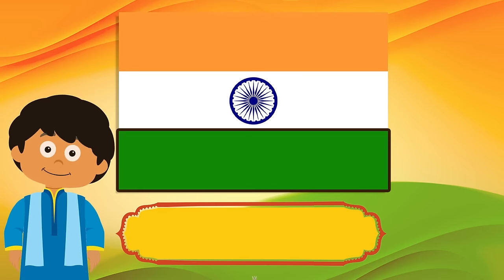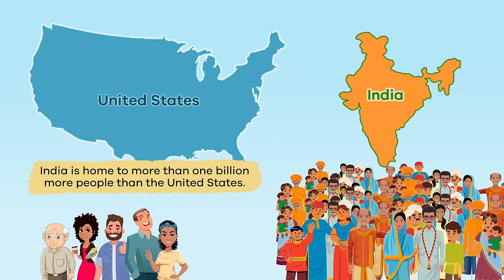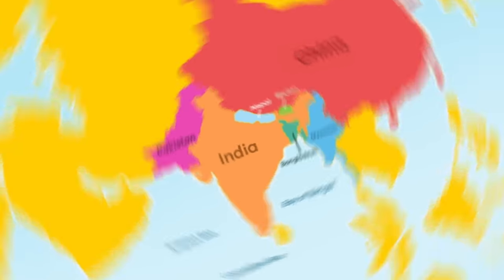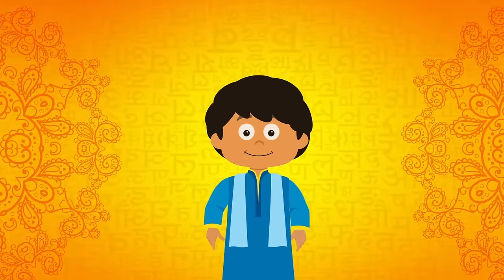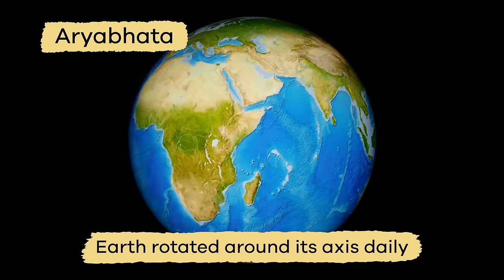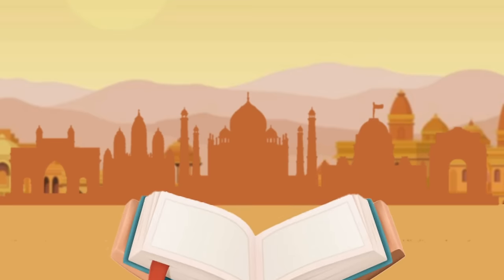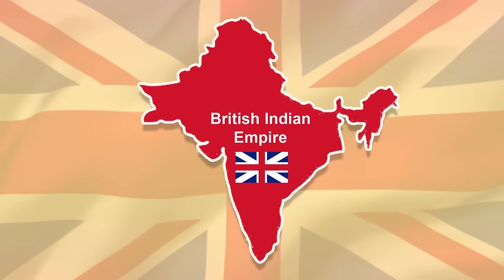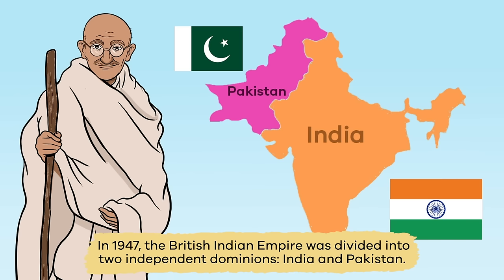All about India for Kids | Learn cool facts about this fascinating country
What do you know about the country of India, located on the continent of Asia? In All about India for Kids, you will learn some interesting facts about the country, including its history, it's unique flag, famous landmarks, and more. By the end of the video, you'll know a lot and be able to share the information with your friends.

India has a population of around 1.39 billion people, which is over a billion more than the U.S. population! Even though they have a lot of people, the country is only one-third the size of the United States. It borders Pakistan, China, Nepal, Bangladesh, Bhutan, and Myanmar. Most of it actually forms a peninsula because it's surrounded by water on three sides. The country also boasts a lot of different terrains, such as deserts and plains.

A few important historical figures you'll learn about include Aryabhata, who was an astronomer and mathematician. He determined that the earth rotated around its axis daily. His work would help scientists and mathematicians hundreds of years later. Mahatma Ghandi is another significant person in Indian history. Ghandi was a civil rights leader who led a peaceful campaign against the British government that ruled India at the time. His campaign eventually led to India's independence.

We hope you and your student(s) enjoyed learning about George Washington Carver! If you want even more information, head over to our website and download one of our many free lesson plans, full of activities, worksheets, and more!

What you will learn in All about India for Kids:
0:10 The unique designs of the flag of India
1:01 Geography of India
2:11 Population, language, and religion
3:05 Sanskrit, Gupta Empire, and Aryabhata
4:09 Changes and the reign of the Mughal Empire
5:22 Mahatma Ghandi
6:13 Famous tourist attractions
7:20 Animals that live in India
8:12 Review of the facts